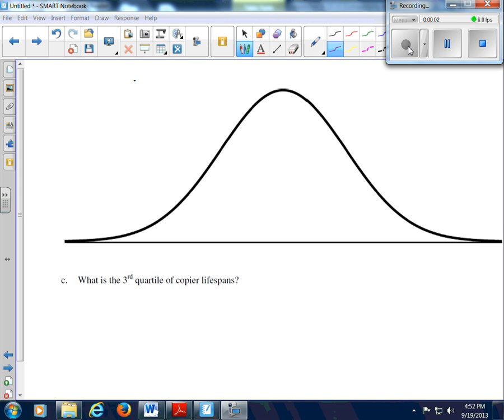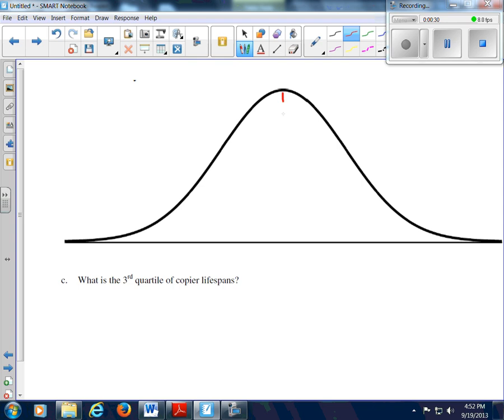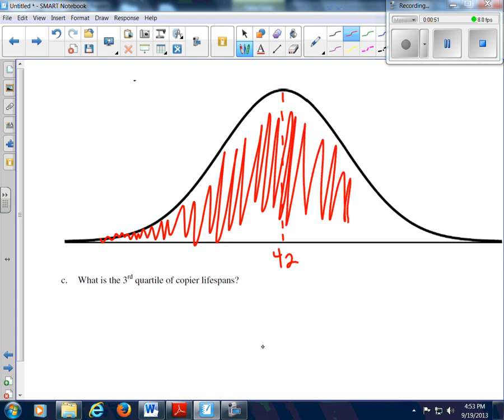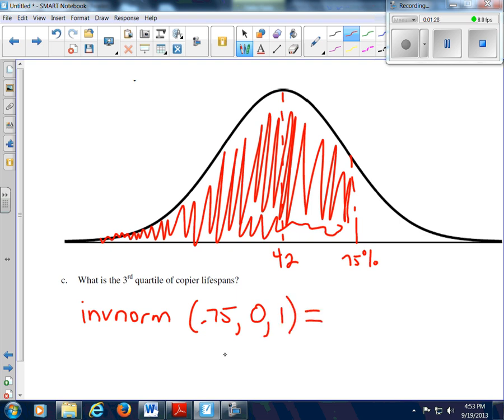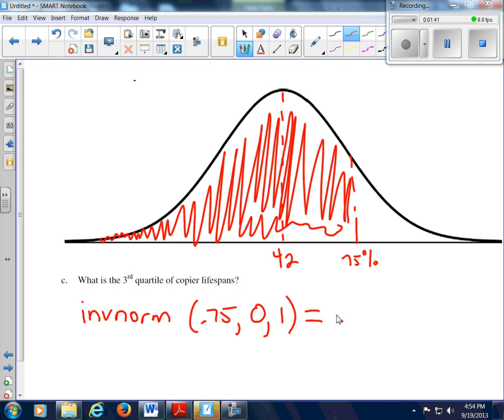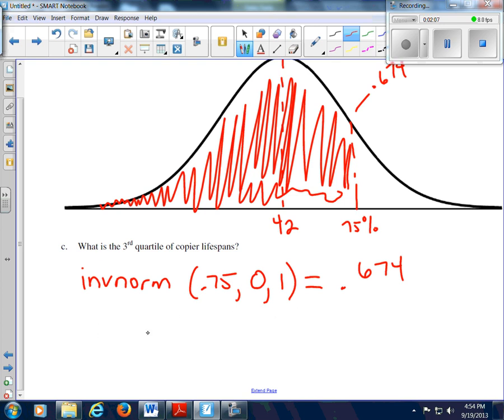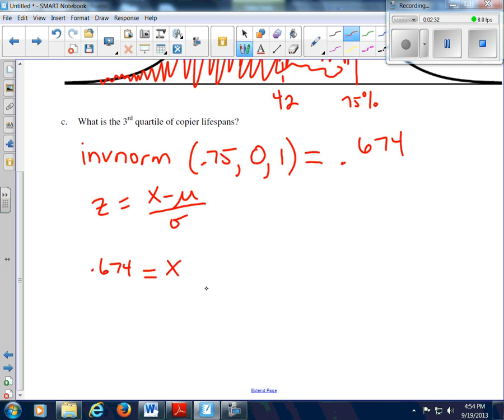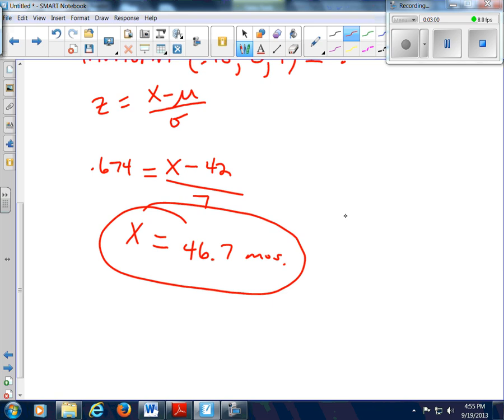Practice Test 1 14c